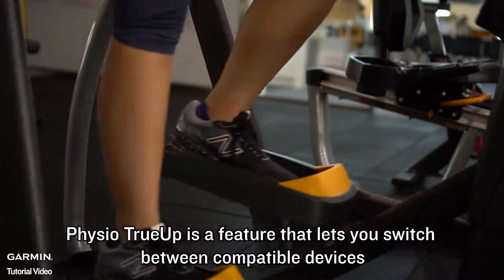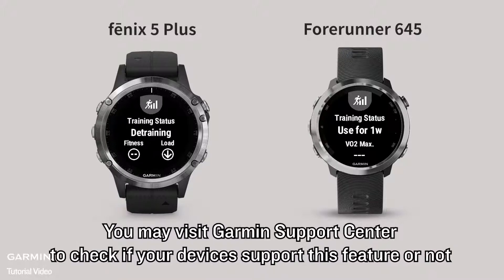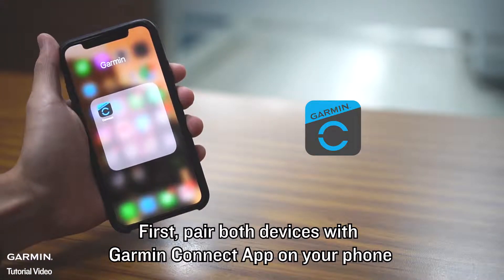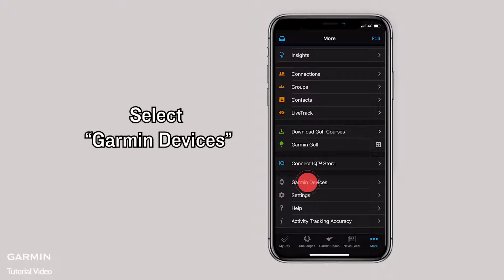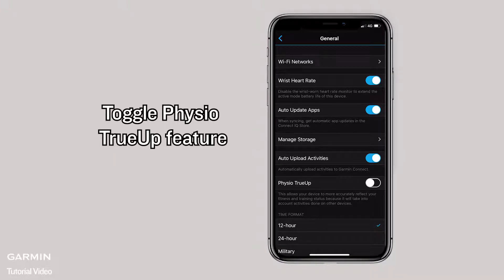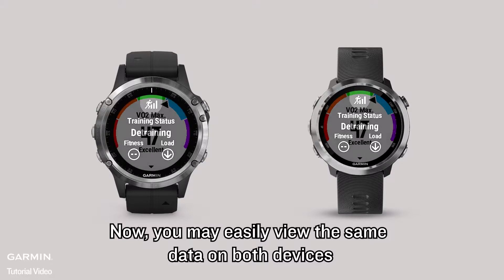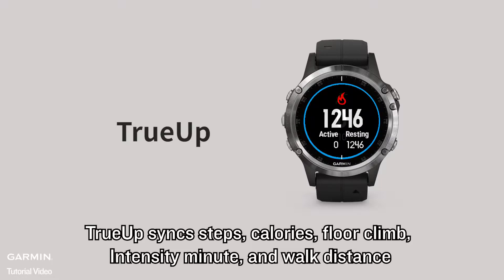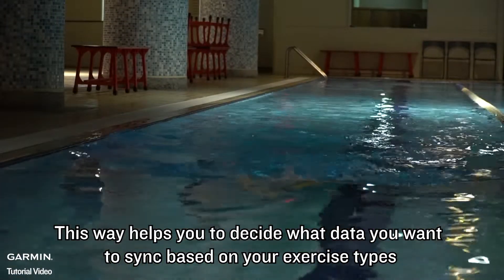Tutorial - Physio TrueUp: How To Use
This video will show you how to use Physio TrueUp feature to sync your fitness data to another Garmin compatible device.